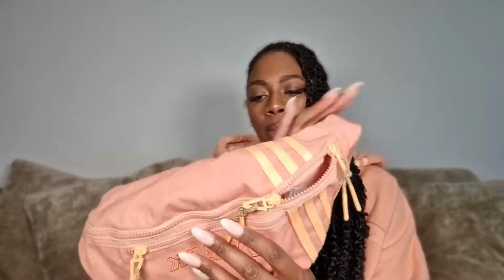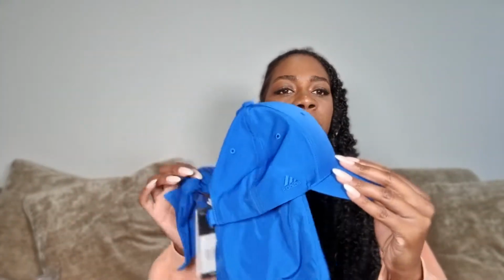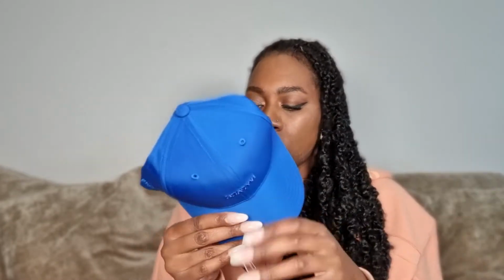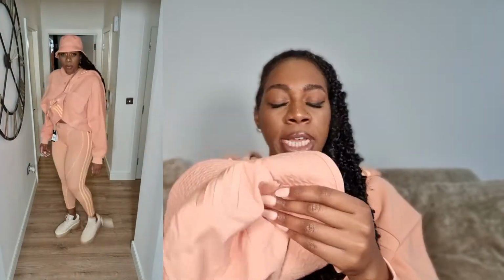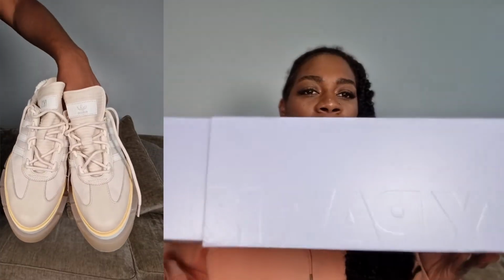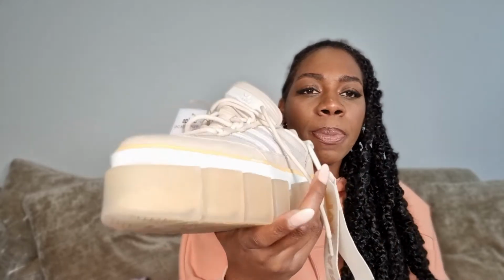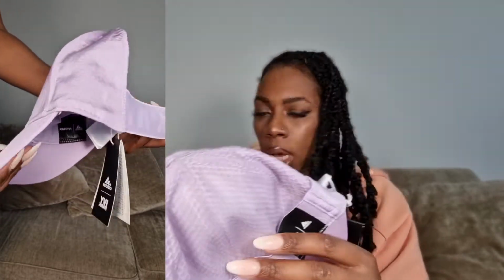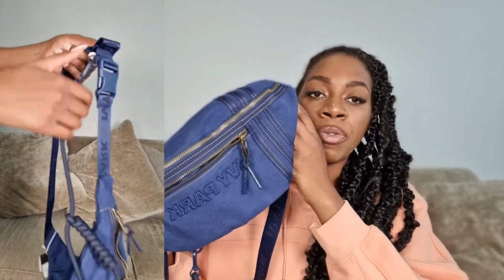IVY PARK RODEO ACCESSORIES HAUL & GIVEAWAY ANNOUNCEMENT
Todays video is an Ivy Park Rodeo Accessories Haul and Giveaway Announcement. I was able to pick up a few accessories from the Ivy Park Rodeo Collection. This Ivy Park Rodeo drop included quite a few different hats, shoes and bags in different colourways. I really enjoyed reviewing this Adidas Ivy Park collaboration and definitely found a few Ivy Park pieces that are worth picking up. Let me know what you think of this Ivy Park Haul down in the comments below!

I also announce an adidas ivy park rodeo giveaway in this video - be sure to enter the details are as follows:

1. Put 'pick me' in the comments of this flex park haul
2. Follow me in Instagram @NastassjiaMay

You can check out my review of the entire Ivy Park Rodeo collection here:

Park Rodeo promo video

You can check out some of my other Ivy Park videos here:

JOIN ME FOR A LIVE IVY PARK RODEO UNBOXING | HUGE IVY PARK RODEO COLLECTION HAUL & FIRST IMPRESSIONS

HUGE IVY PARK X ADIDAS BLACK PACK HAUL! Drip 2.2 is just as GOOD as the last!

IVY PARK
BASEBALL FLAP CAP

IVY PARK
SUPER-SLEEK SHOES
Size UK 10

IVY PARK
REVERSIBLE BUCKET HAT

IVY PARK
WAIST BAG SMALL

IVY PARK
DURAG

IVY PARK
WAIST BAG SMALL
DARK BLUE

IVY PARK
BACKLESS CAP

Products I use:

My Lighting Stand